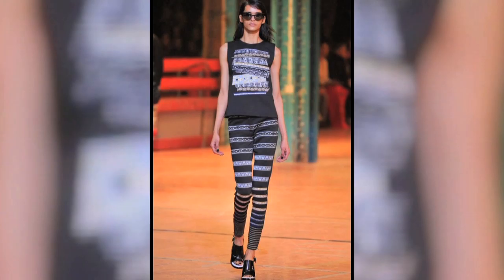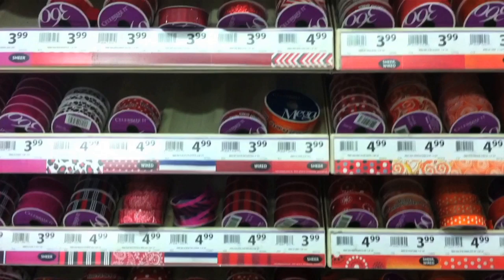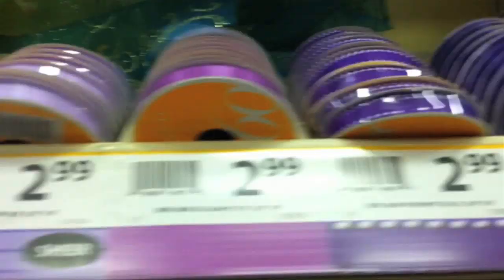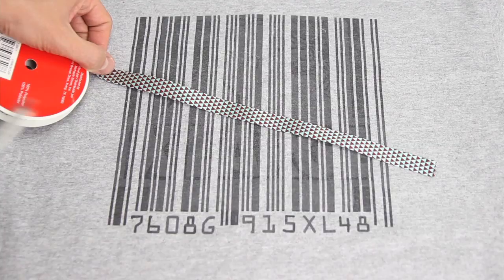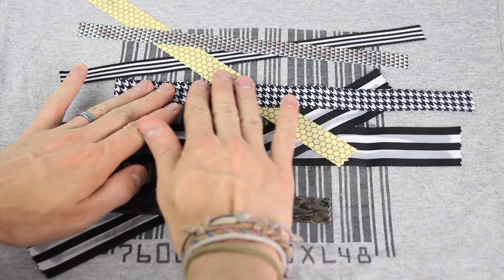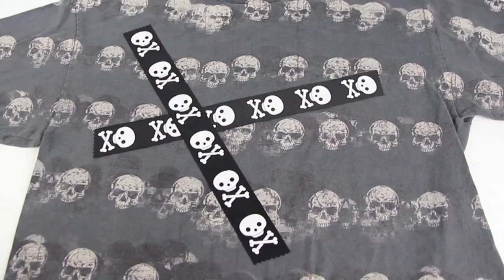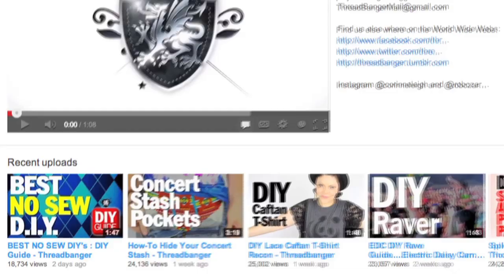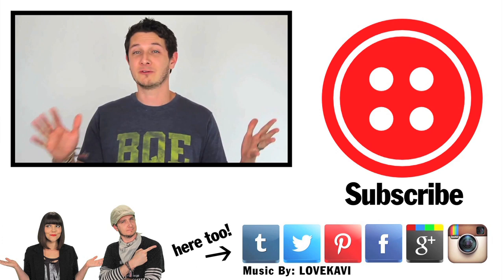DIY KENZO INSPIRED TSHIRT (NO SEW) Threadbanger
Kenzo Takada inspired DIY Recon for those NO SEW folks!